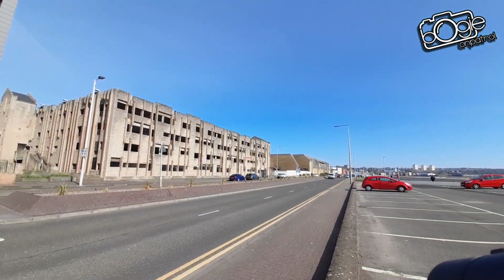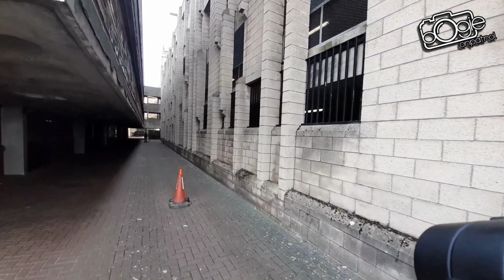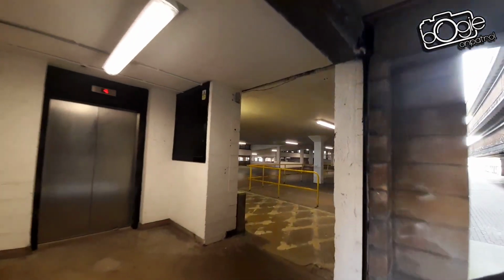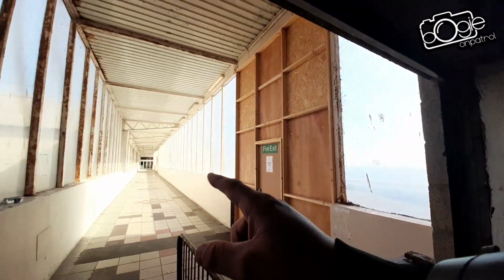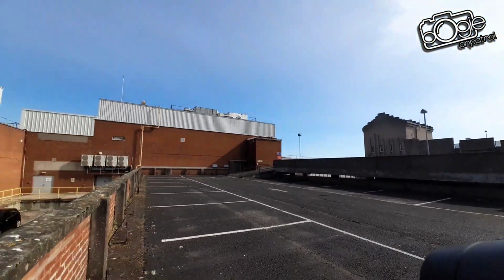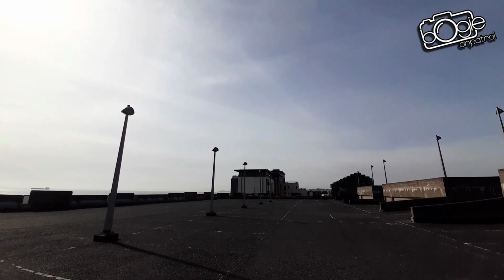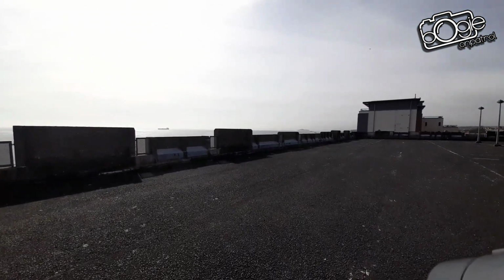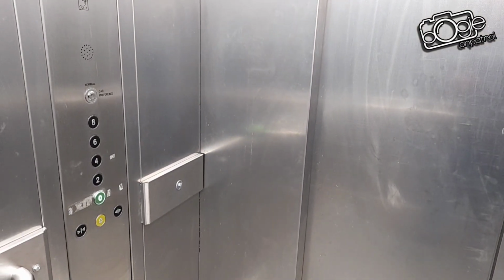Is this the UGLIEST building in Kirkcaldy? Exploring Esplanade and Thistle Street Car Parks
Is this the ugliest building in the Lang Toun?